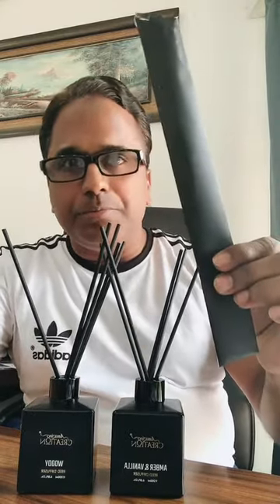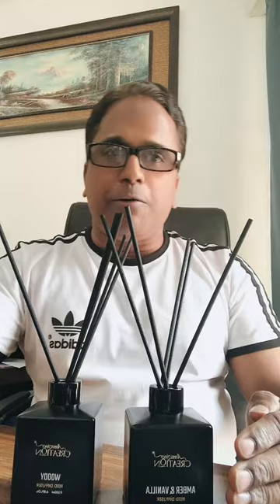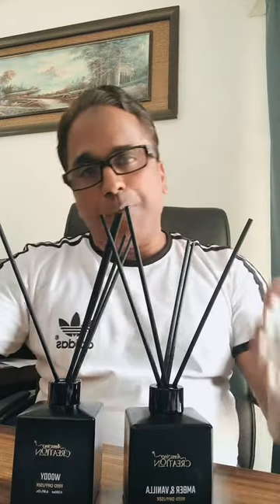Reed Diffusor from Amazing Creation New Release.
Amazing Creation Woody Reed Diffuser 200ml